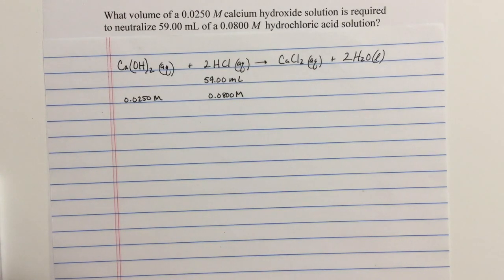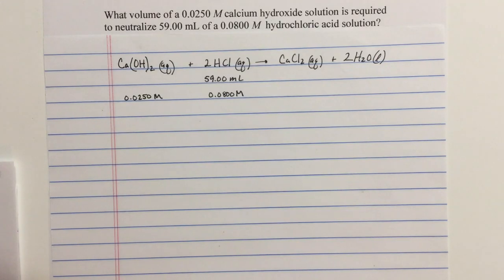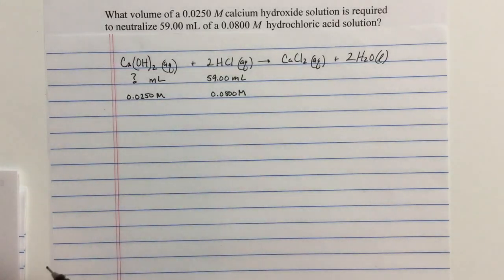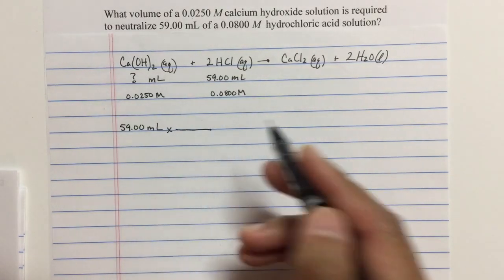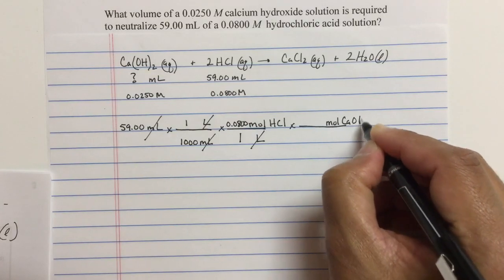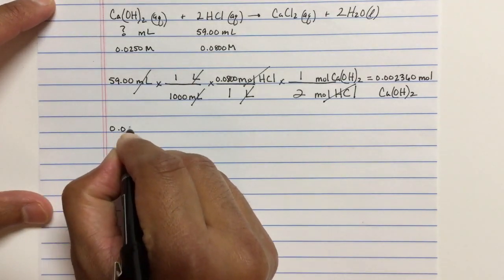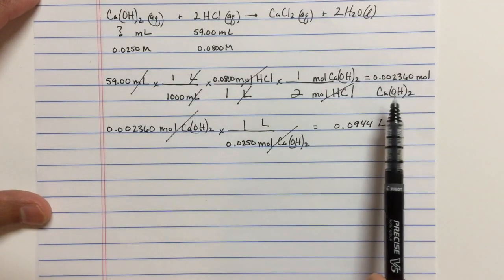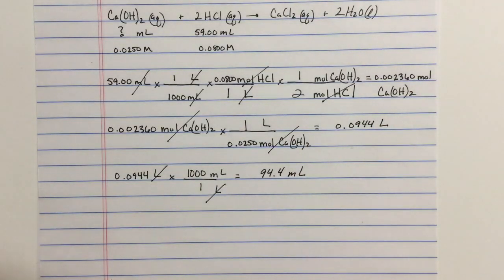Stoichiometry of an Acid-Base Neutralization Reaction - Solution Chemistry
An Acid-Base neutralization reaction is presented. I'll show you how to find the volume of a calcium hydroxide (base) solution required to neutralize a known volume and molarity of a hydrochloric acid solution.
Video Thumbnail: This drink appears to citrusy, which is acidic.
See the playlist below for more stoichiometry videos.